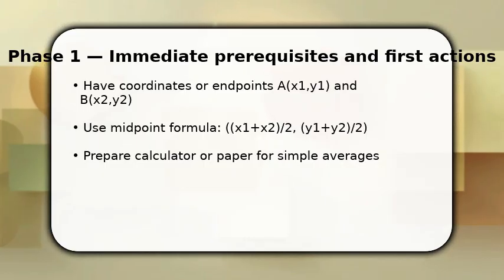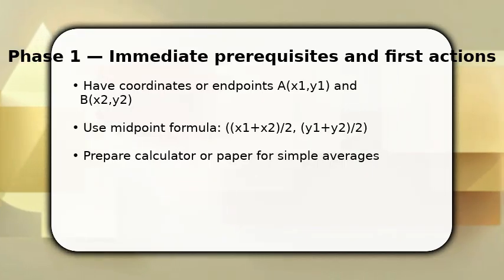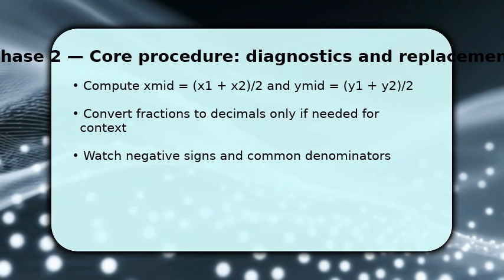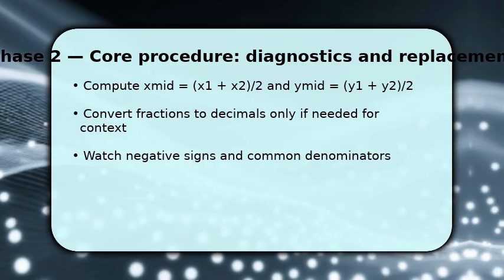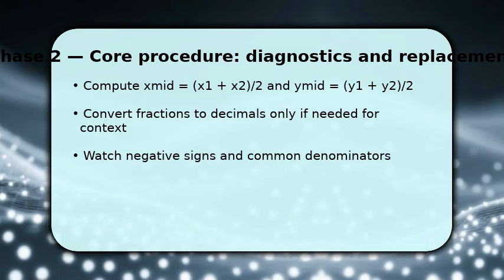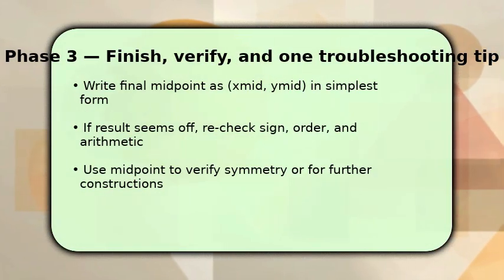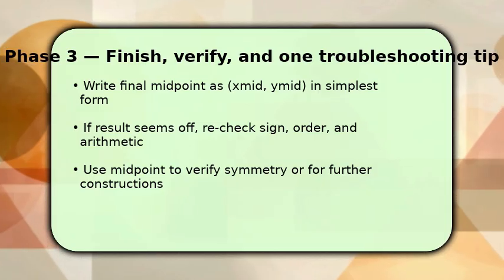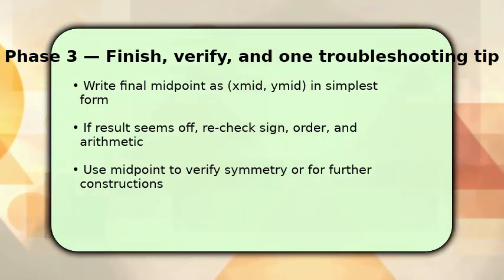How to Find the Midpoint (only Way)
How to Find the Midpoint (only Way) | 🔒 Surfshark VPN Deal — Stay private and secure. $1.99/mo + 3 Months Free ▸

Master the essential technique of finding a midpoint in geometry. This step-by-step guide simplifies complex concepts, making it easy for learners to understand and apply this fundamental skill across various mathematical problems.

finding midpoint, geometry basics, midpoint formula, coordinate plane, math problem solving, calculate center point, understanding geometry, step-by-step guide, apply geometric concepts, middle of line segment